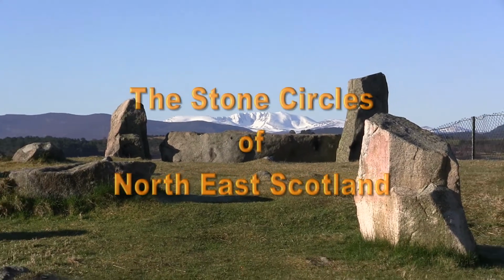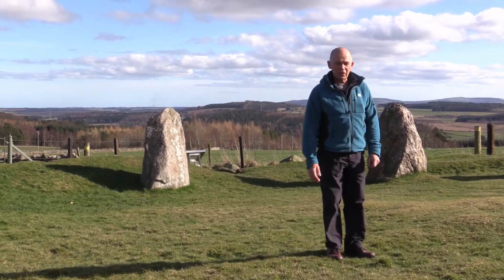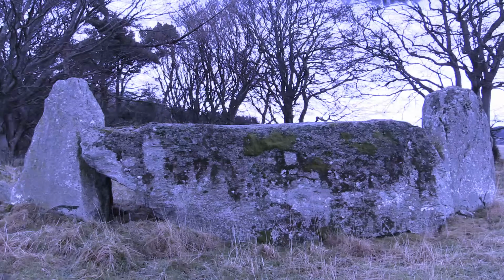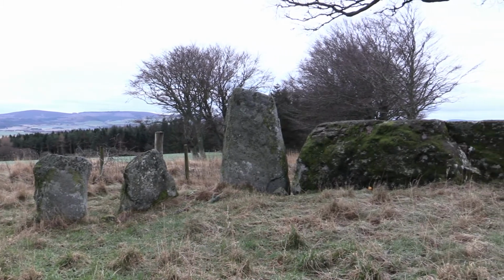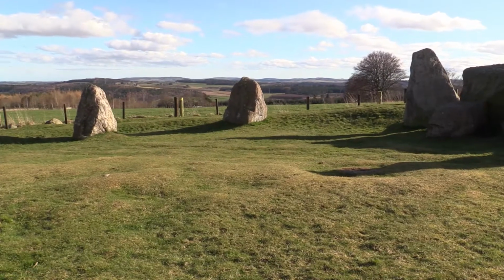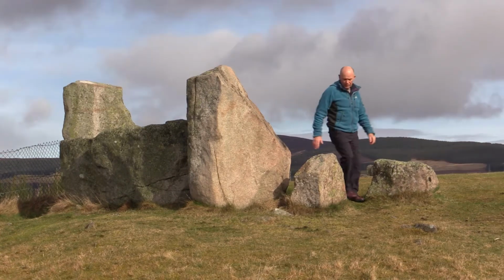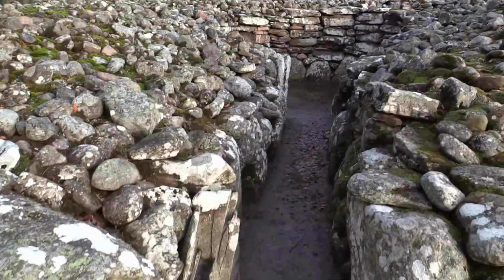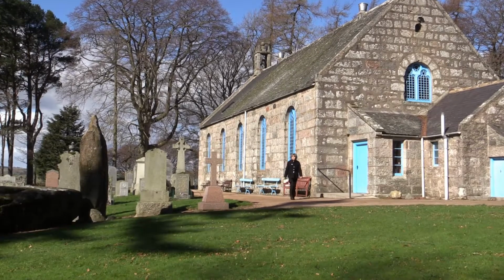Scottish History - The Recumbent Stone Circles of North East Scotland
The Recumbent Stone Circles of North East Scotland explores many of the issues around the construction and use of these bronze age monuments. The film serves as a useful Stone Circle Trail for visitors to Aberdeenshire and includes visits to a number of venues including the circles of Tomnaverie , Easter Auquorthies, Midmar Kirk, Sunhoney and others.